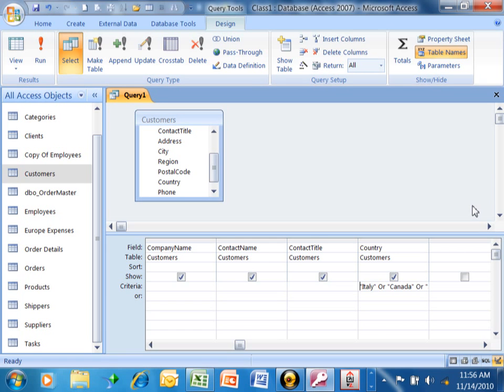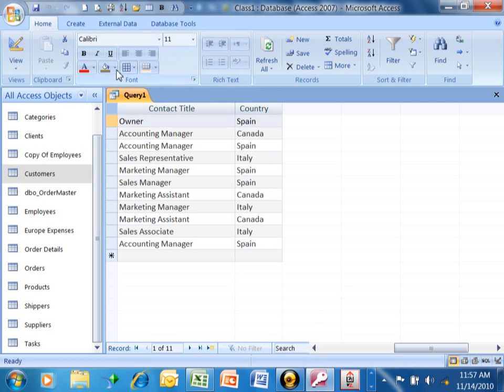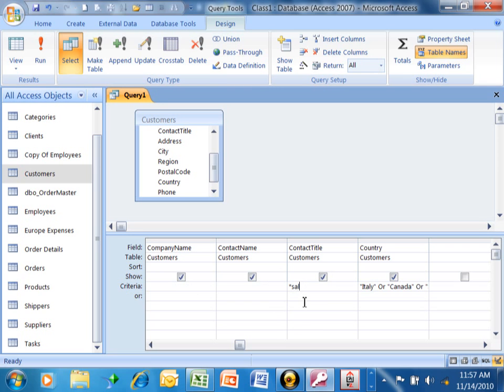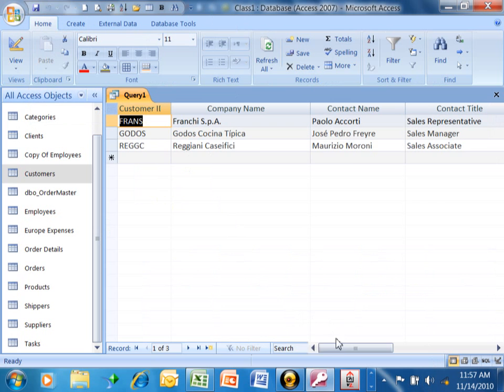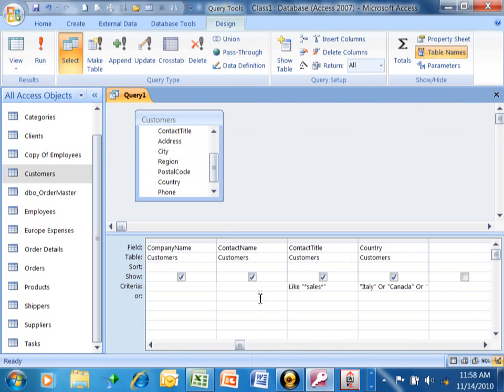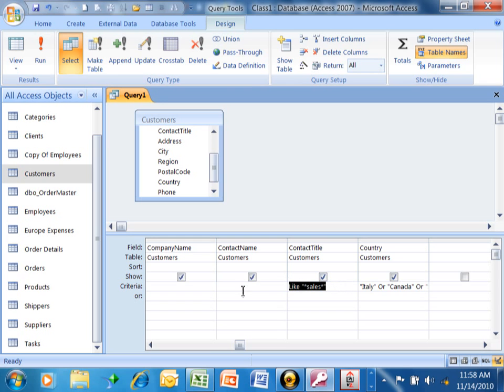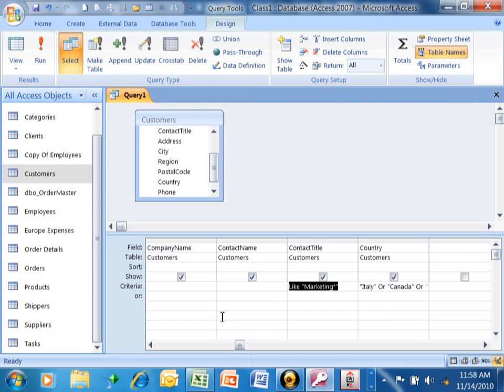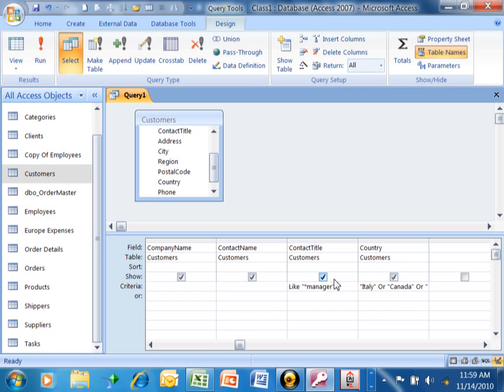access query using wildcards for Access 2007 2010 2013 2016 tutorial for beginners